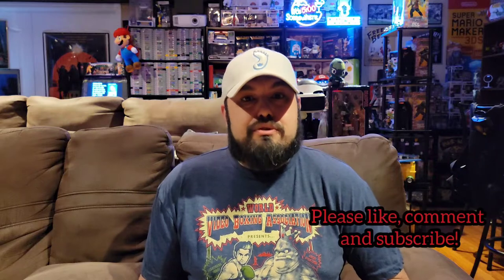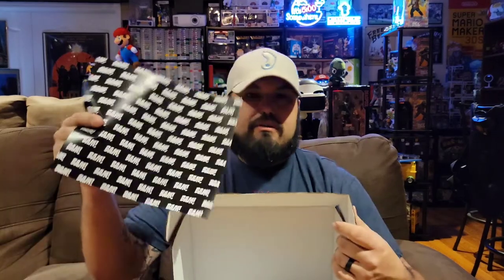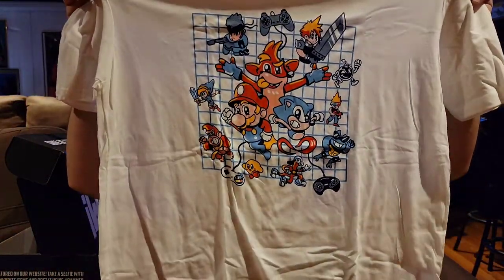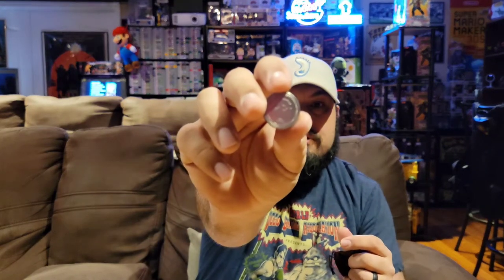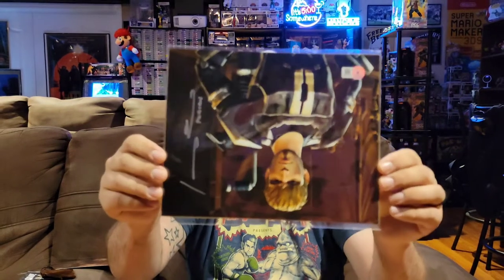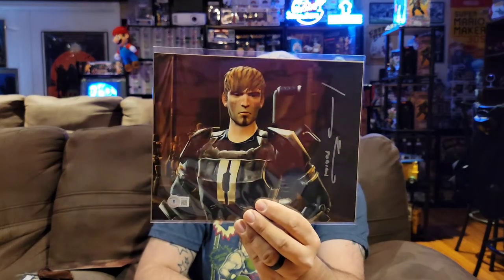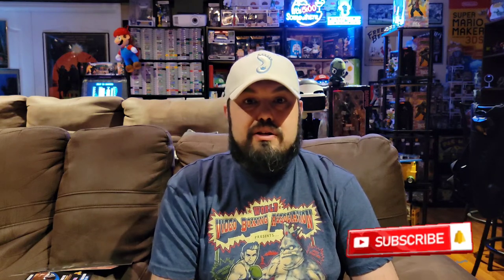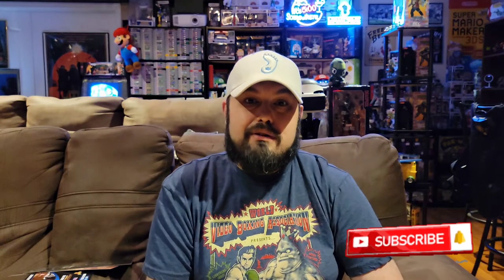Bam Gamer Box Unboxing! - Video Game Themed Mystery Box - GBA Episode 297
For this video I unbox the February Bam Gamer Box!